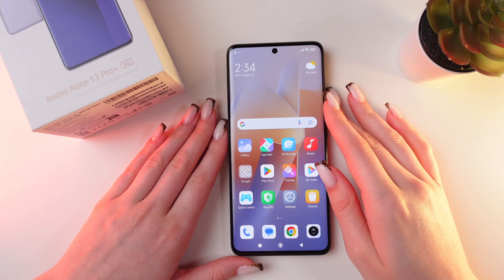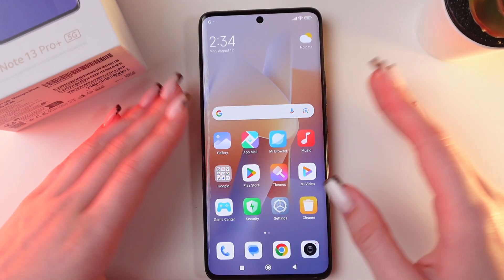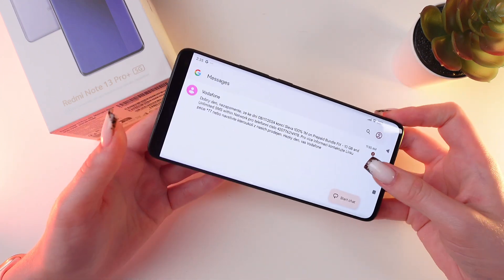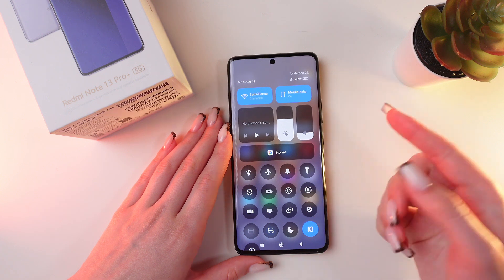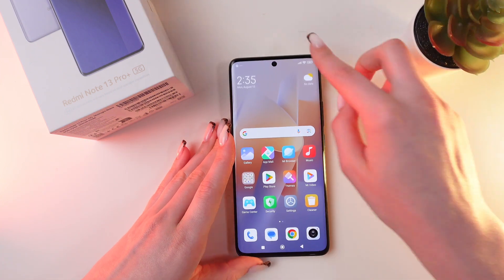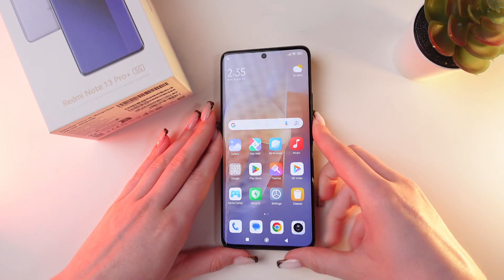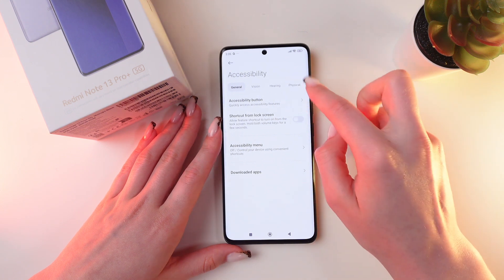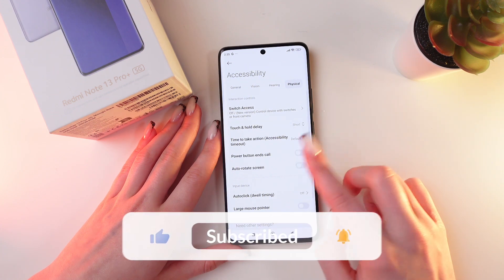How to Turn On/Off Auto Rotate Screen on Xiaomi Redmi Note 13 Pro+ 5G: A Simple Guide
Discover the simple way to turn on or off the auto-rotate screen feature on your Xiaomi Redmi Note 13 Pro+ 5G. Whether you want your screen to rotate automatically with device movement or prefer it to stay fixed, this guide shows you how to control it effortlessly. Follow our step-by-step instructions to customize your screen settings for a better viewing experience. Ideal for those who want more control over their device’s display. Start managing your auto-rotate feature today!